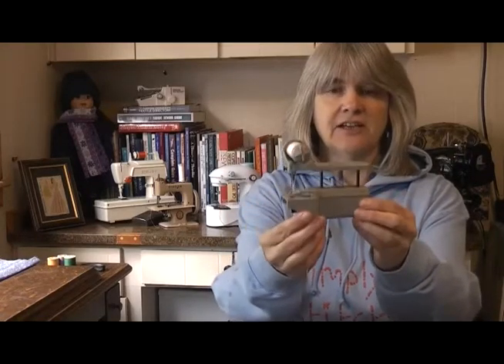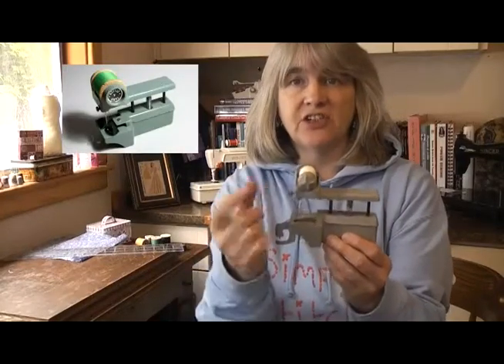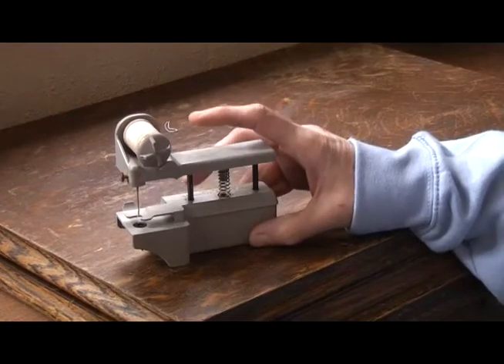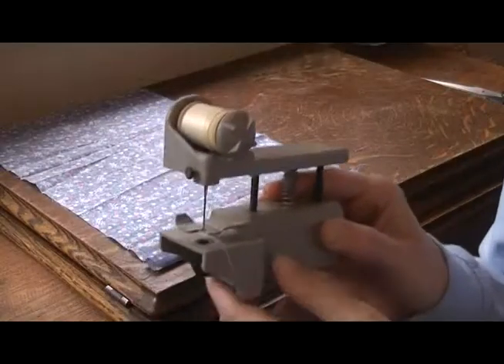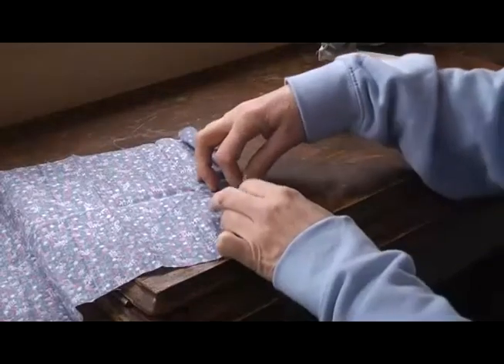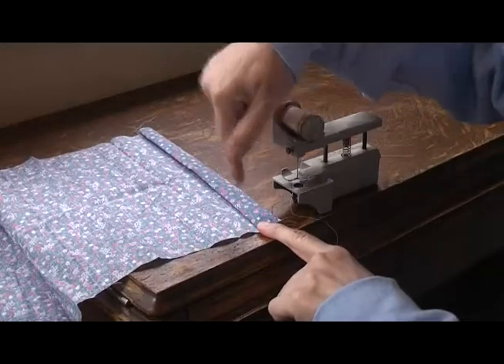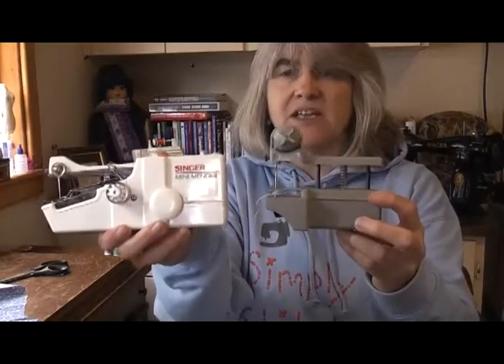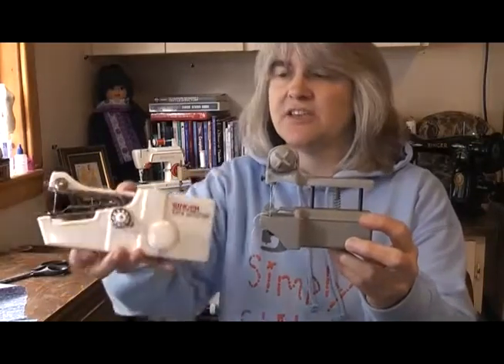What Is a Dexter Sewing Machine?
What Is a Dexter Sewing Machine? I found this quirky little gismo in my local thrift store. In today's video, I'll introduce you to Dexter and tell you his history and how to stitch with him.

Time Stamps
00:00 Intro
00:27 What Is a Dexter Sewing Machine?
01:11 How Big is a Dexter Sewing Machine?
01:43 Brief History of the Dexter Sewing MAchine
03:36 How to Thread a Dexter Sewing Machine
06:58 Sewing with a Dexter Sewing Machine
09:49 How to secure the seam on a Dexter Sewing Machine
11:28 Dexter sewing machine quirks
12:33 Dexter's modern equivalent

Sales of Simply Stitchy merch support me and my channel.

Fray Check
Singer Mini Spools

Olly